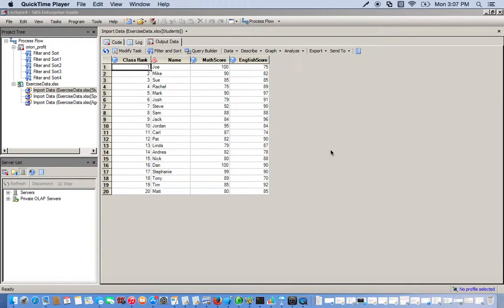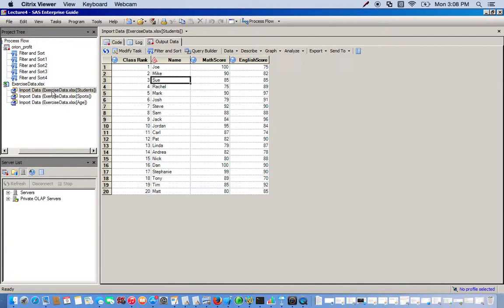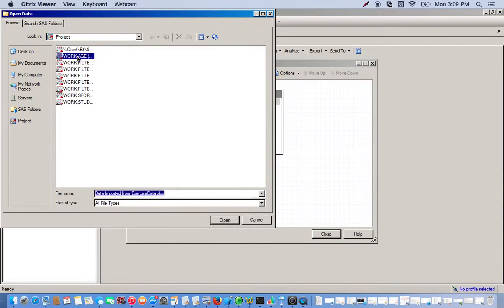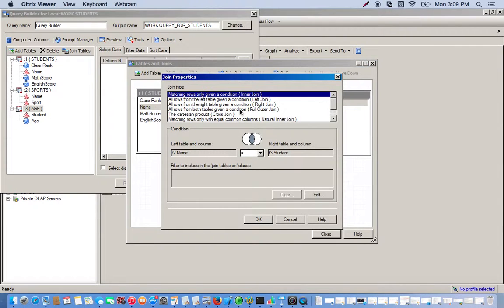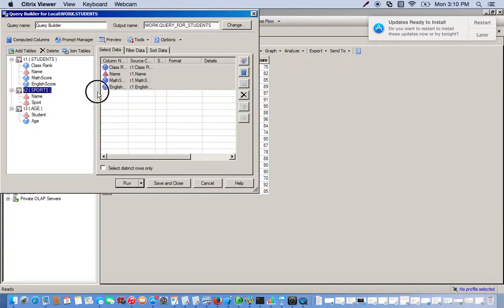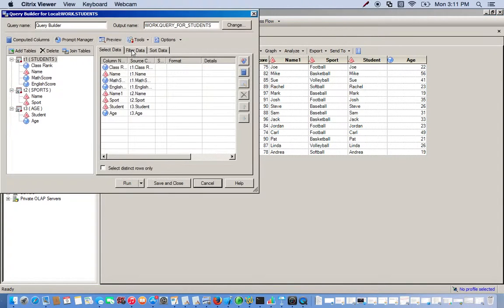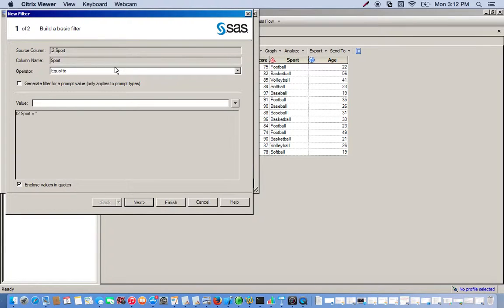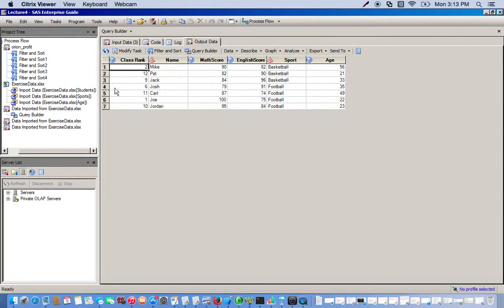L4 Introduction to Query in Data in SAS EG